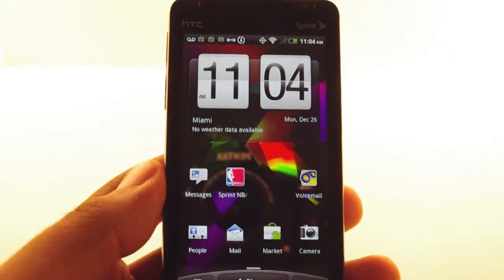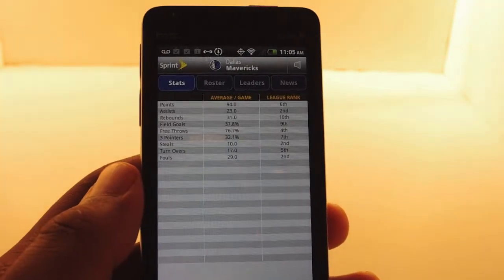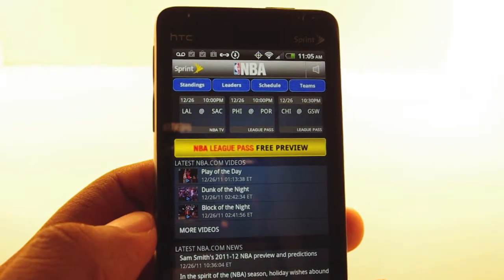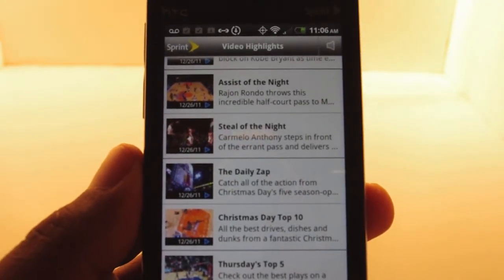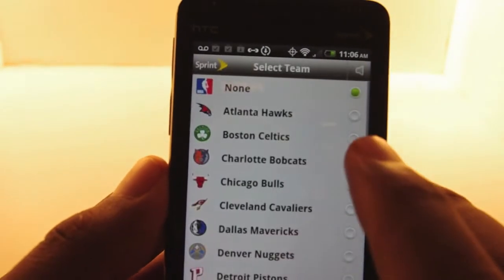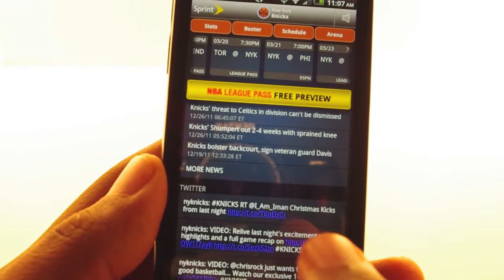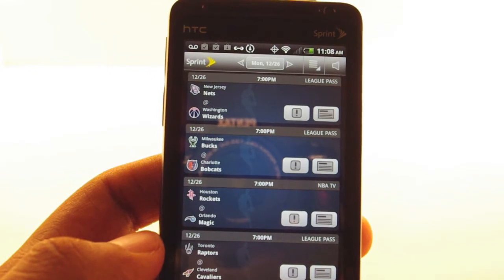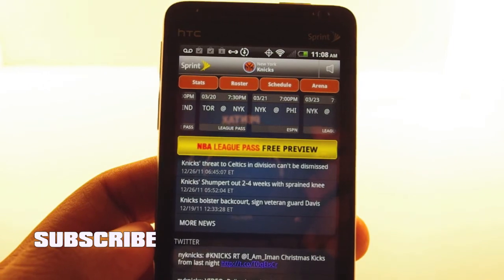Sprint NBA 2011-2012 Android App Tour